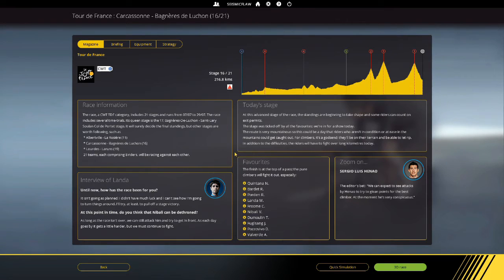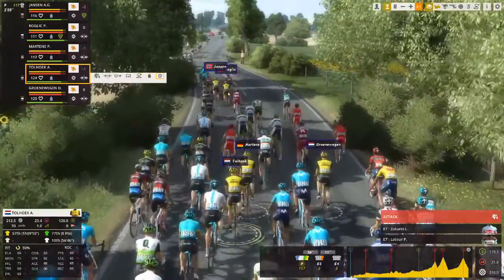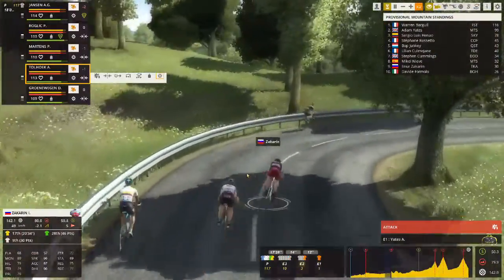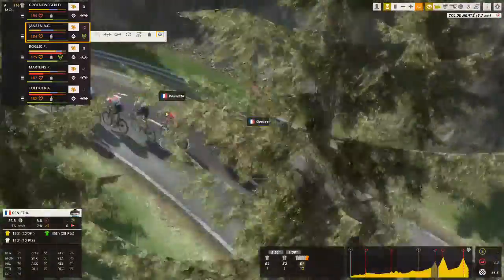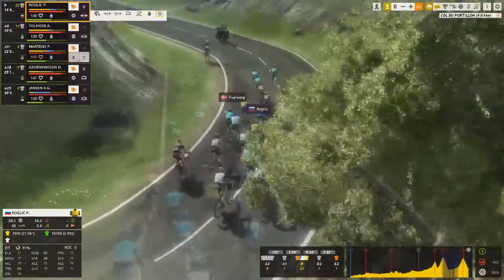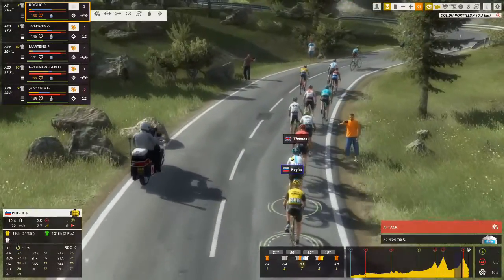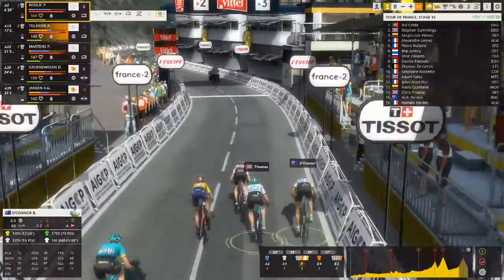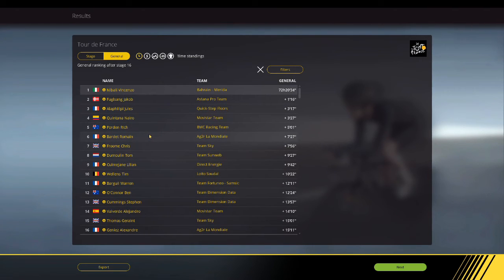Tour de France: Stage 16 - Pro Cycling Manager 2018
Carcassonne to Bagnères-de-Luchon: MORE MOUNTAINS!!!

If this has peaked your interest in the Tour de France then check out the official website for the actual results: